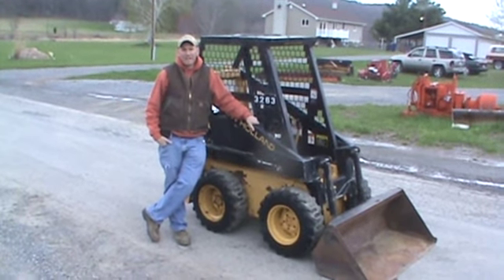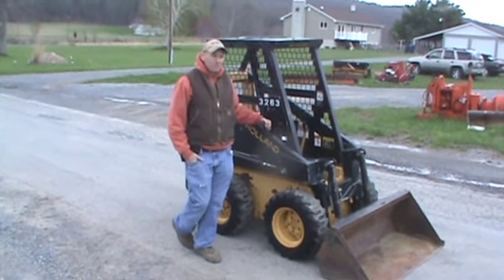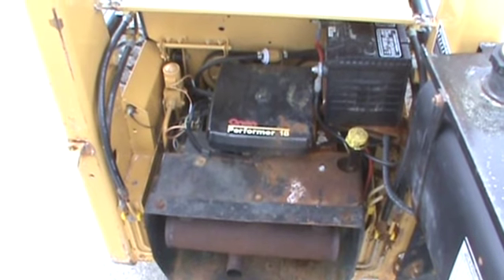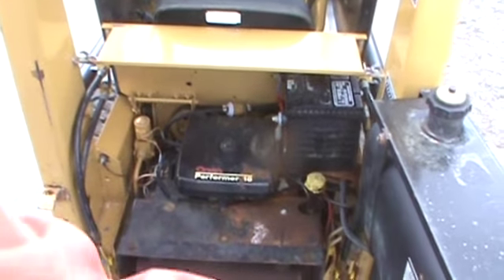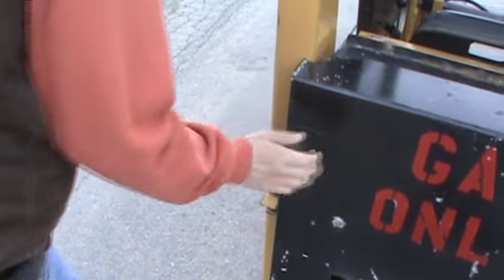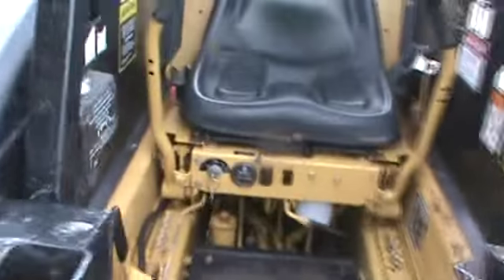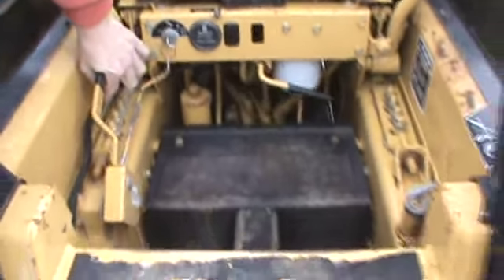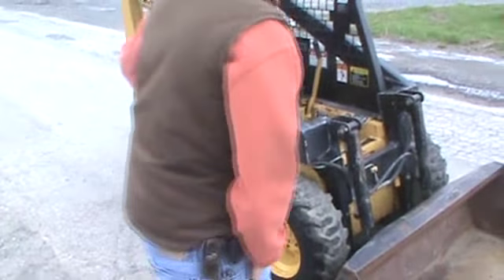1999 New Holland L250 Mini Skid Steer Loader Bobcat Nice For Sale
1999 New Holland L250 Mini Skid Steer Loader Onan 18HP Starts Runs And Works Good. For Sale Call Mark Or Nick (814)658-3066